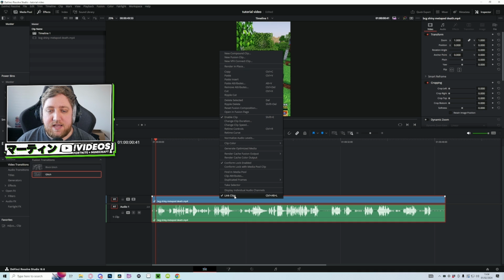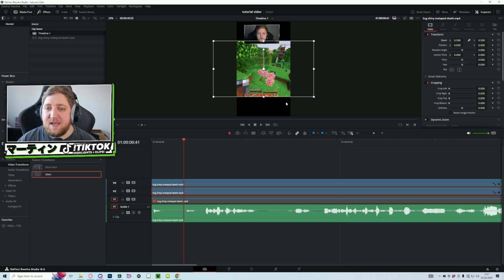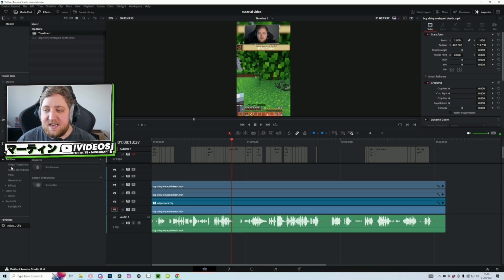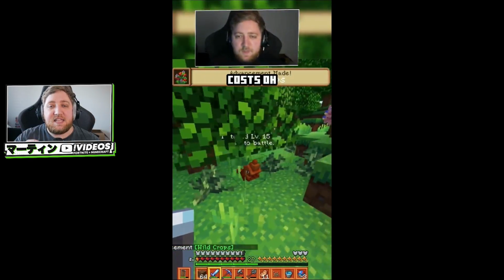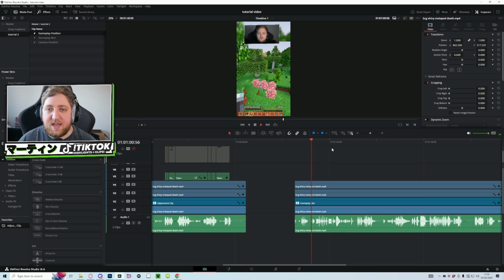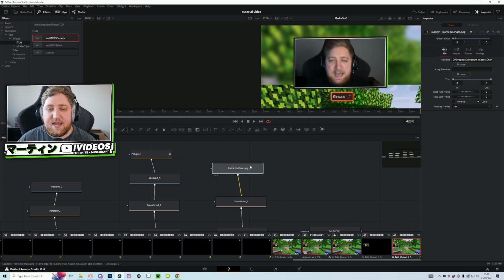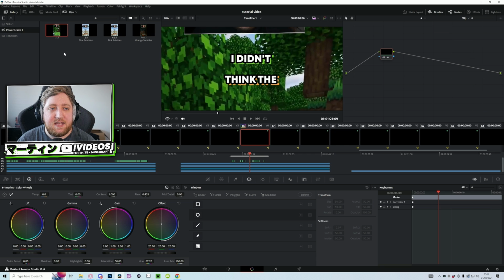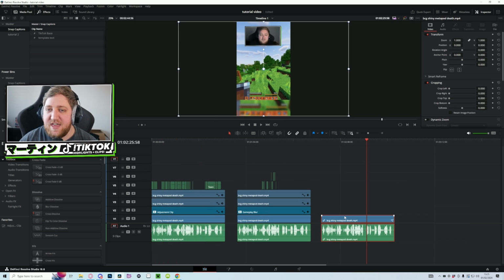How I Edit Twitch CLIPS For TIKTOK in 2024!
Lots of people asked me to document how I edit my shorts / tiktoks / reels together because there's a few tricks I implement and not everybody is on Davinci Resolve (WHICH IS FREE BTW) so here ya go!